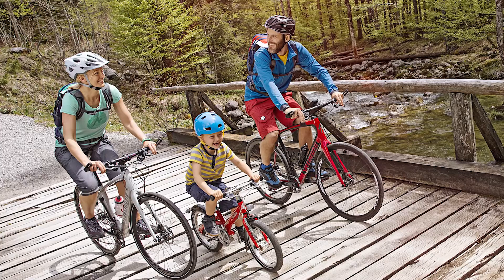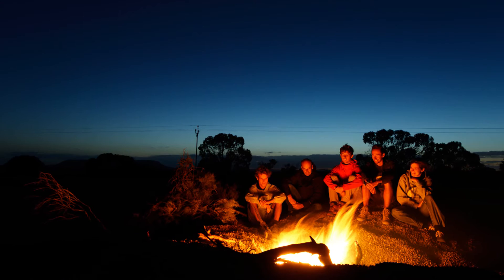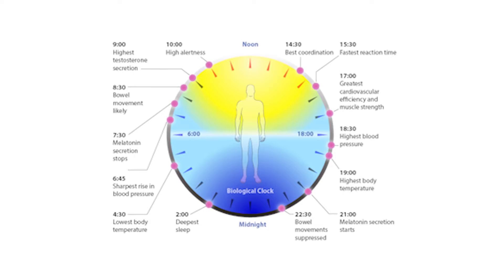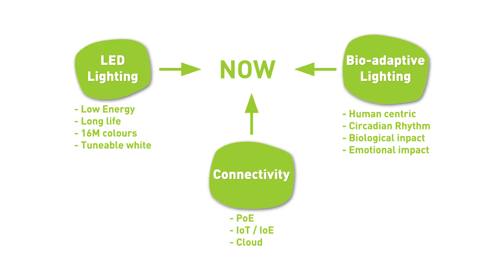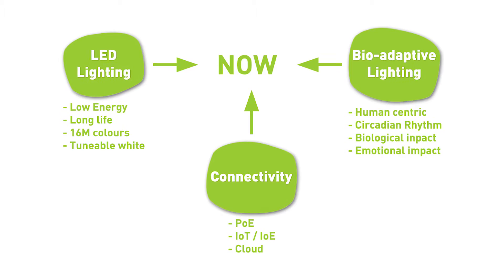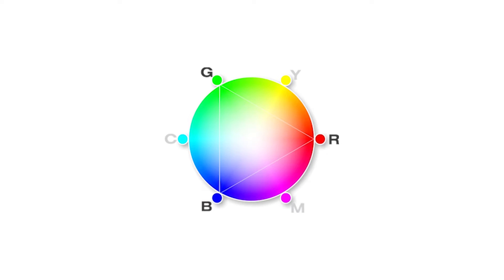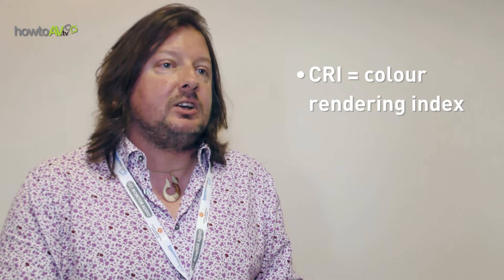Bio-Adaptive Lighting: How it works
Interview with Peter Aylett from CEDIA Technology Council:

Peter Aylett from CEDIA talks about the advantages and challenges of installing bio-adaptive lighting in work and leisure environments...

- Circadian rhythm / Body clock
- Bio-adaptive Lighting / Human-centred Lighting
- Colour Rendering Index (CRI)